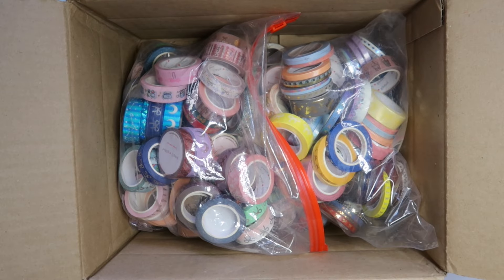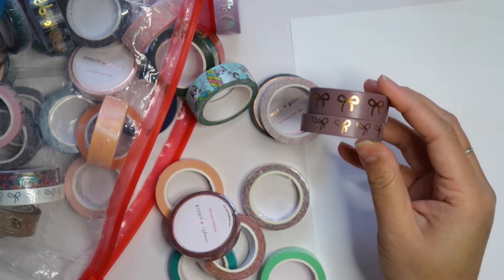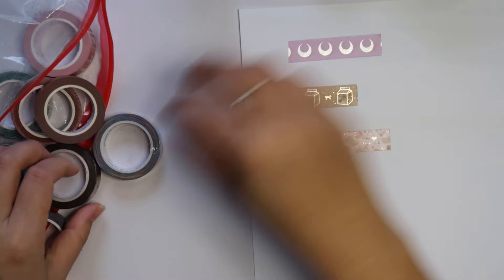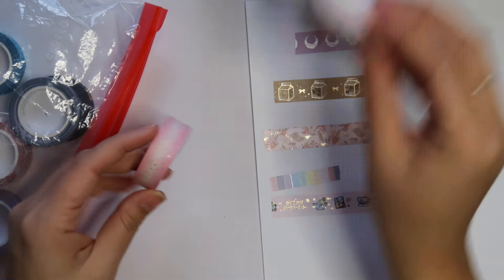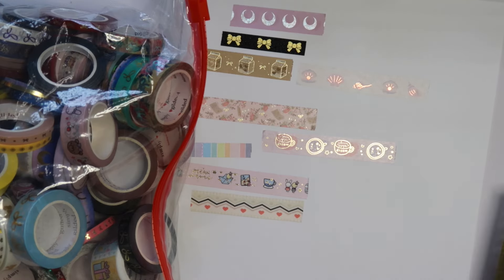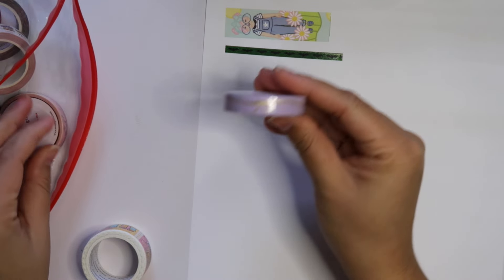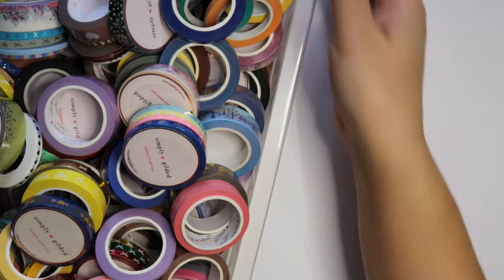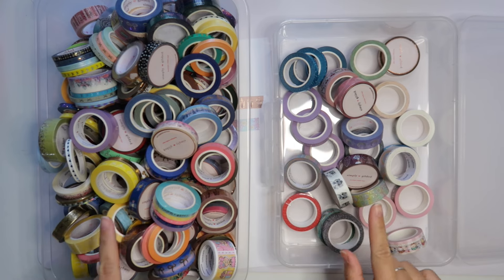huge Simply Gilded washi haul | destash box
I scored another amazing destash box on Mercari! $50 for all this washi! Watch me go through what I got and which I am destashing myself!